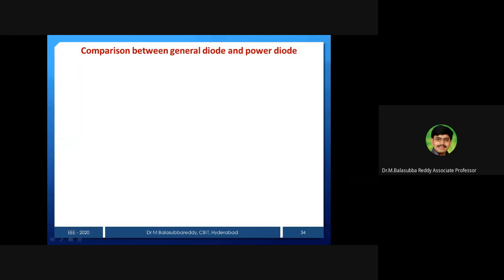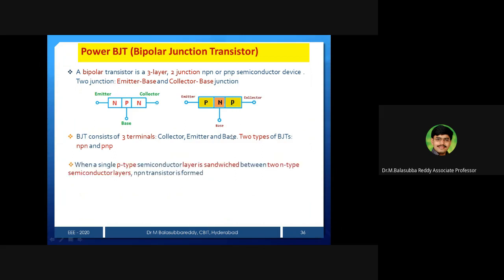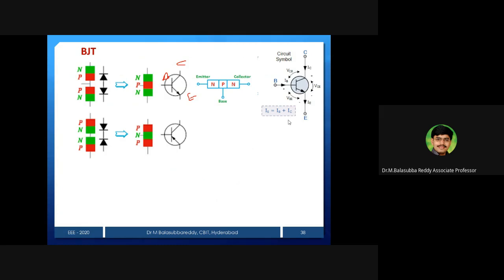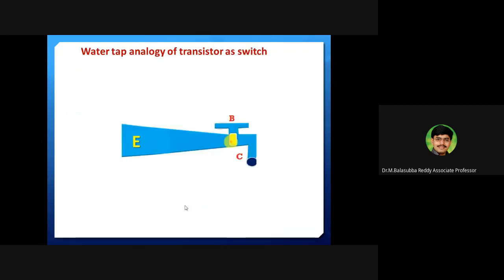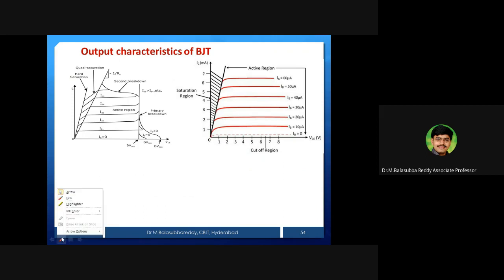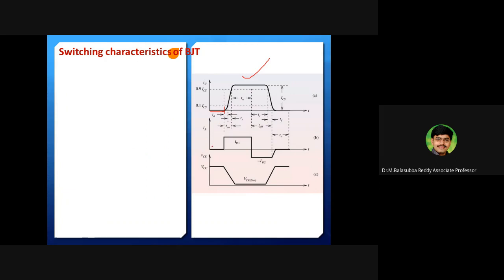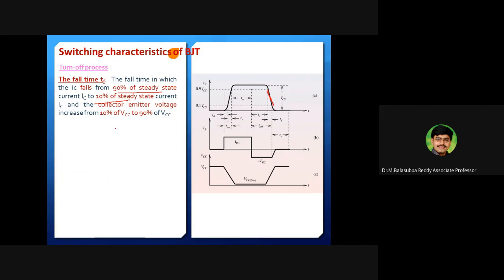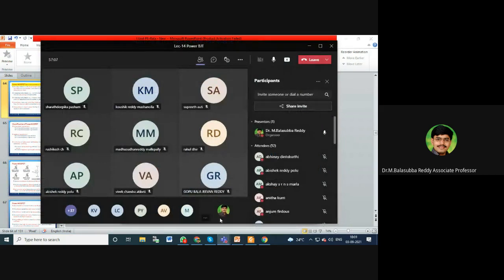Lec 14 Power BJT